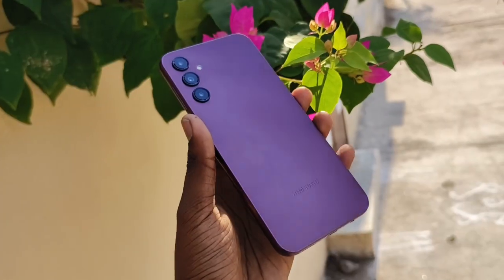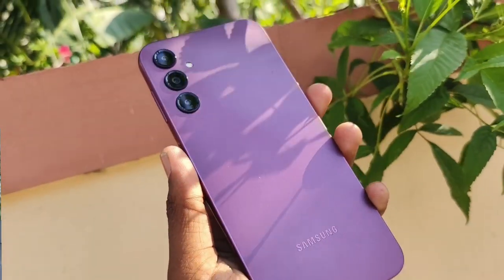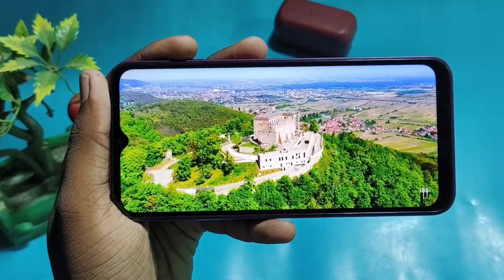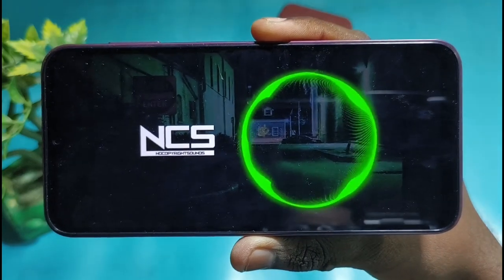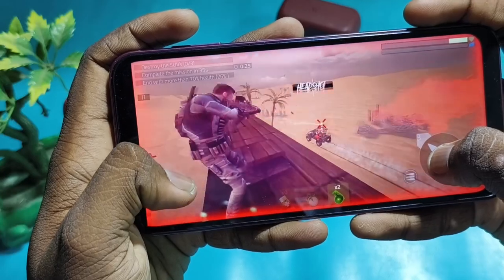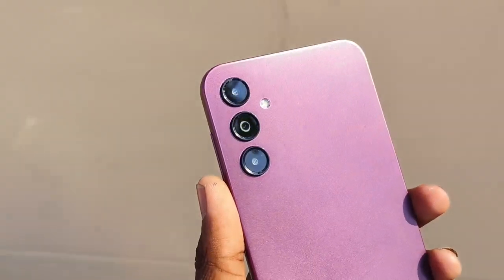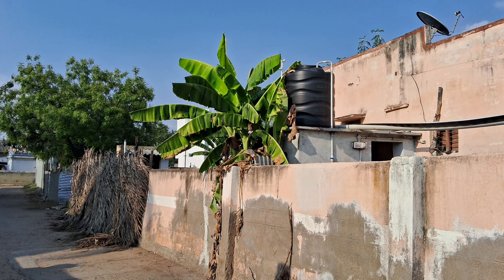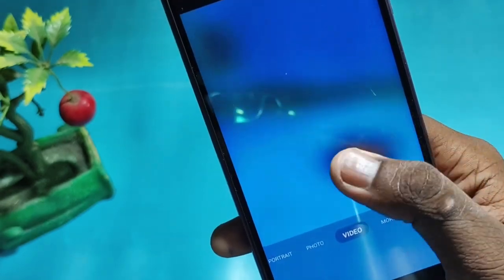Samsung a14 5g honest Review in Tamil இது நல்ல Samsung Phone ? 💔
A to Z mobiles address
No 1 , Pavithra tower,
Near kamachi Amman Kovil,
Karur 639001,

Branch:-
Near thinnappa theater,
Muthu plazza,karur-639002.